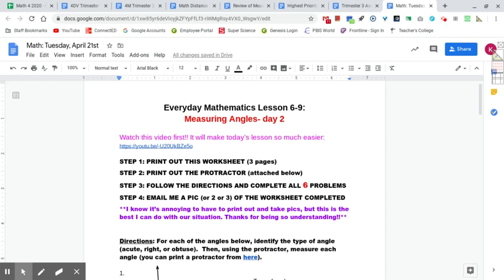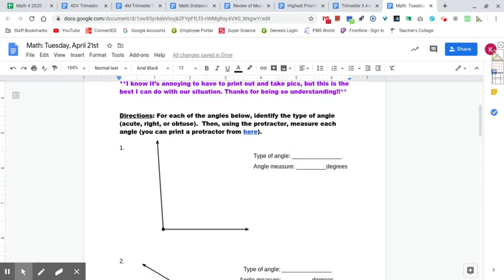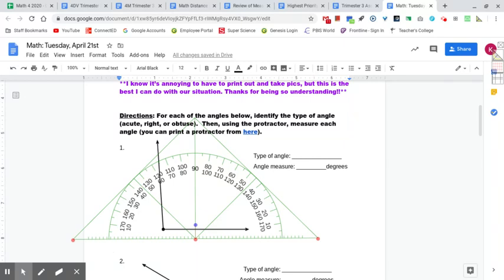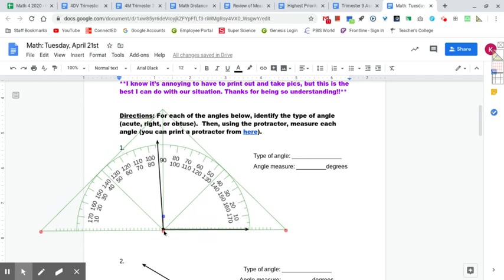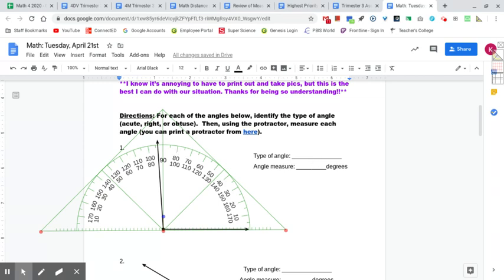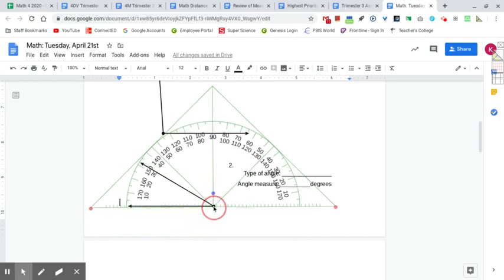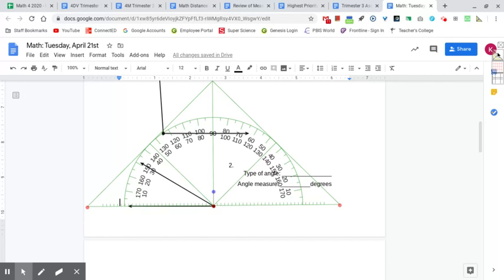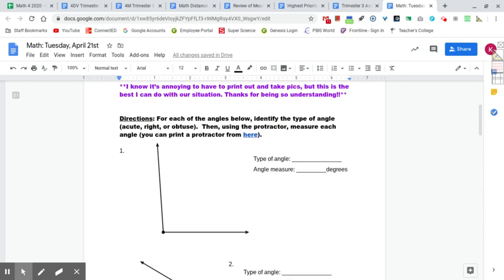MB Ruler Extension Video